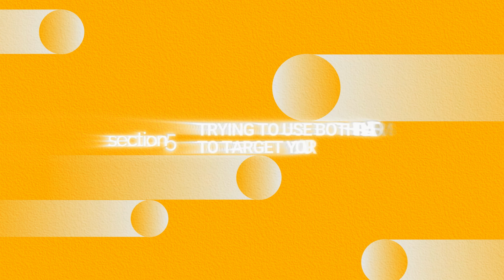Google Ads vs Facebook Ads For Digital Products: Which Converts Better (And Why)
Running ads for digital products and not sure whether to choose Google Ads or Facebook Ads? In this video, I break down the real differences, when each platform wins, and how to set up a simple strategy that drives buyers (not just clicks).

You’ll learn:
 • The #1 difference between Google intent traffic vs Facebook discovery traffic
 • What types of digital products work best on each platform
 • Best campaign objectives and targeting for beginners
 • How to build a funnel that turns cold traffic into sales
 • Budget tips and mistakes that waste money fast

Whether you’re a beginner or looking to scale your digital product business, we’ve got the tools, tactics, and training to help you succeed online.

📦 Get access to 900+ ready-to-sell digital products with full resell rights

Hey guys, Eugene here to talk about a crucial decision for your digital product store: choosing between Google Ads and Facebook/Instagram Ads. This video compares these advertising platforms, helping you understand which one works best for different scenarios and how to effectively use each to get a high return on ad spend. We'll dive into effective marketing strategies and show you how to run facebook ads to maximize your online advertising efforts. 🚀